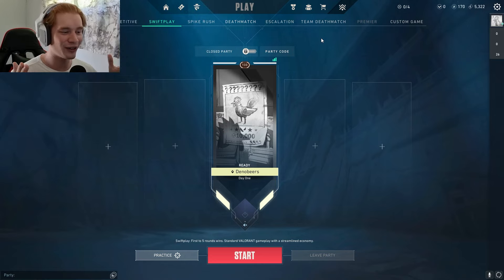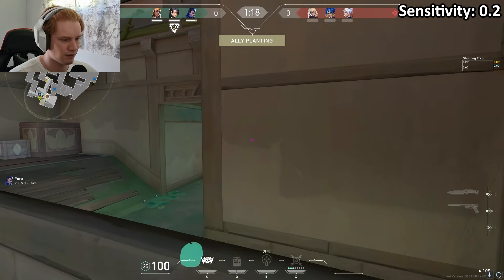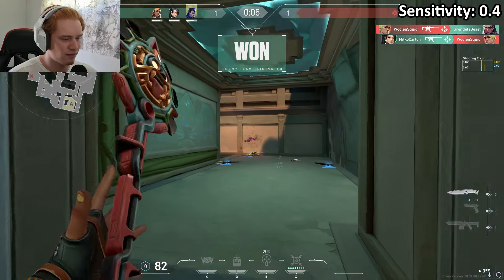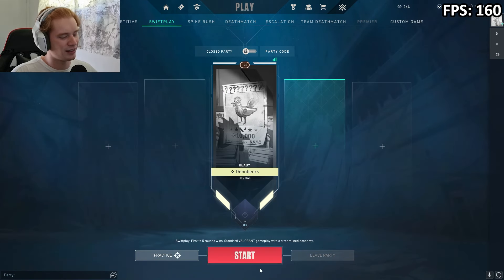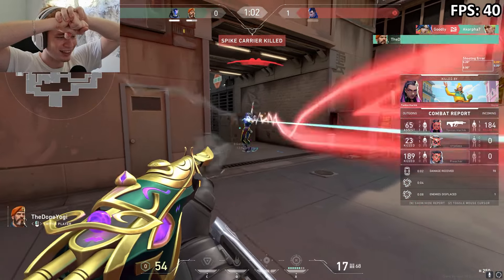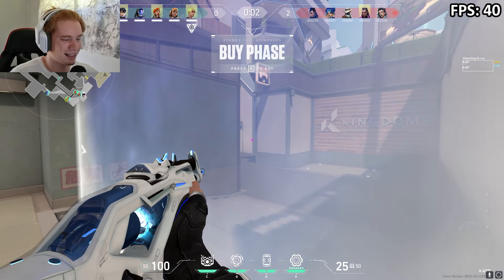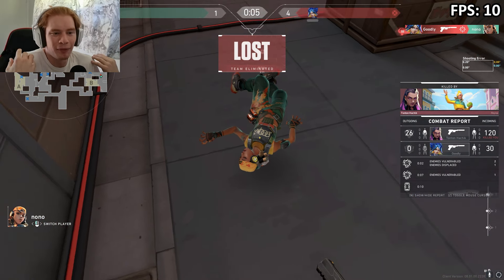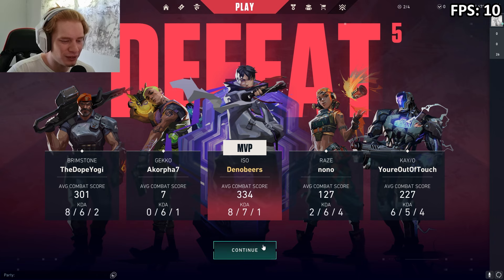I played Valorant with 10 FPS and OUTRAGEOUS sensitivity!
Hello peeps! Welcome back to my Valorant Challenge series! This time we took on:
- Doubling my mouse sensitivity every time I died.
- Halving my FPS every time I died.

If you would like to support me you may do so